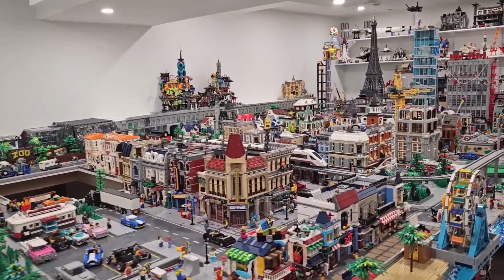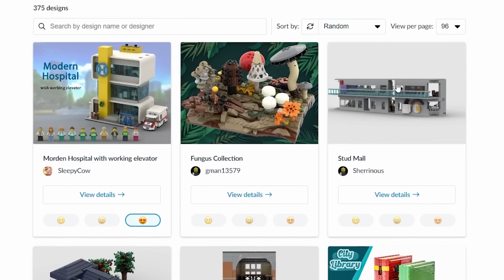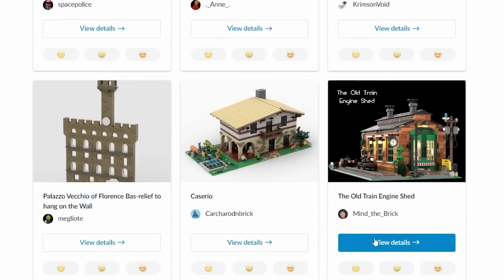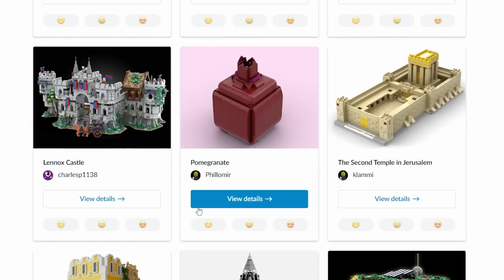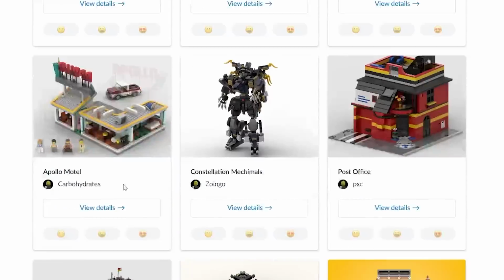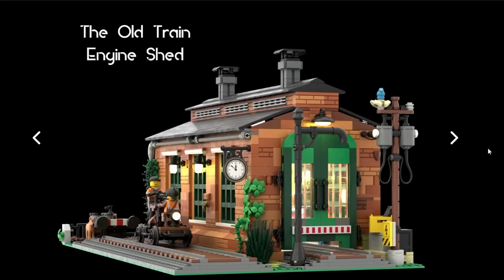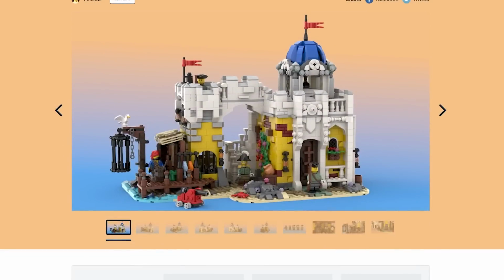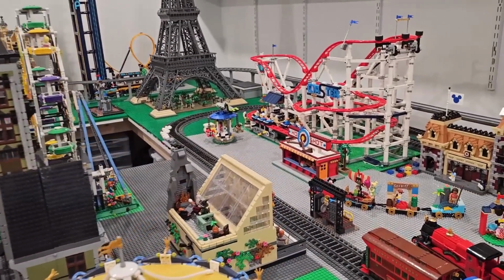375 Potential LEGO Sets!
the LEGO Bricklink Designer program is all the rage these days! We just got some awesome new sets and are slowly integrating them into the LEGO city! But what about the next series of sets!? Well, it turns out there are 375 potential sets that are up for vote right now1